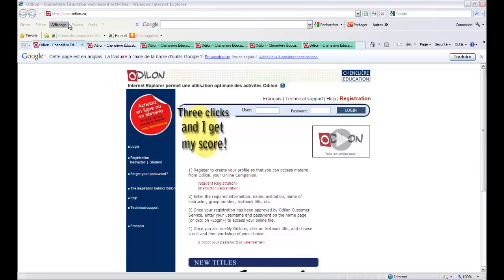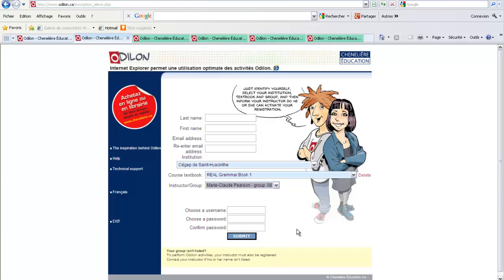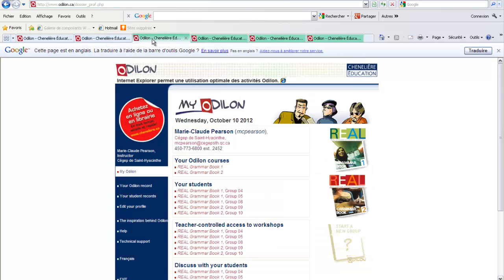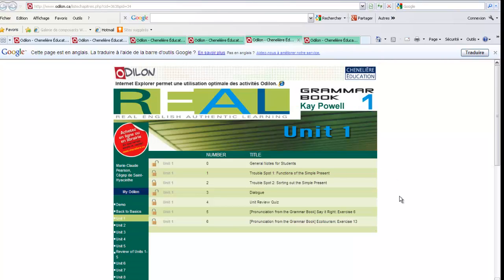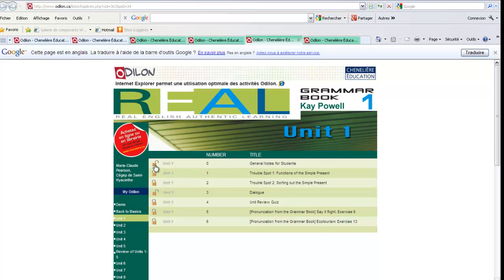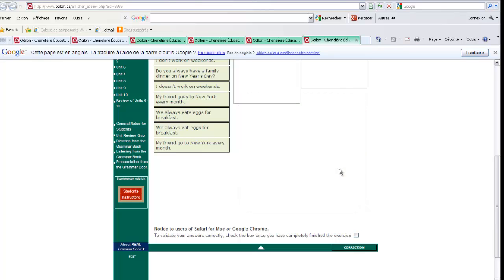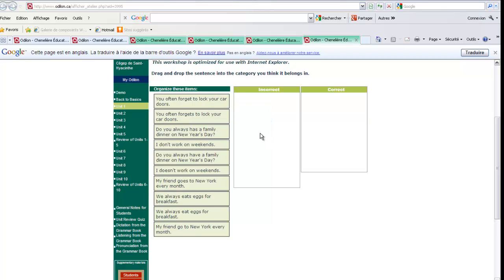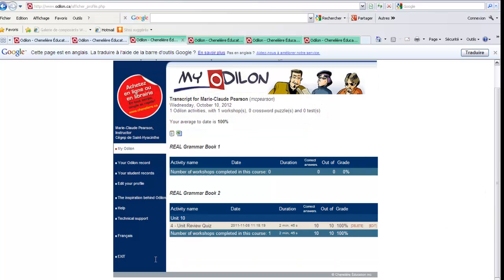Odilon Tutorial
This video aims to help students use the web companion that comes with the REAL series.